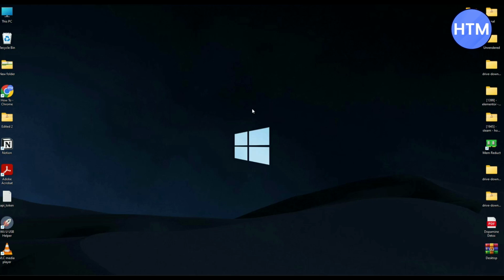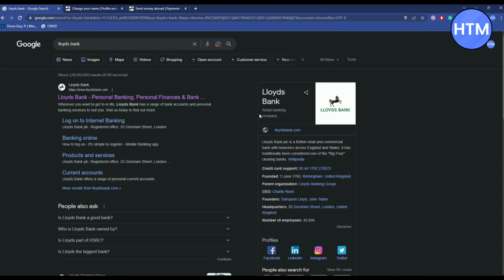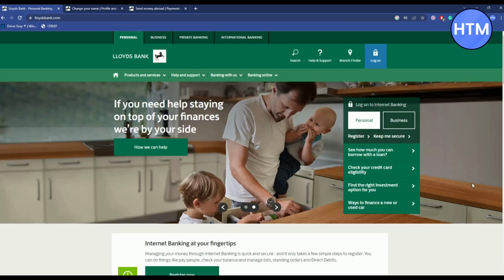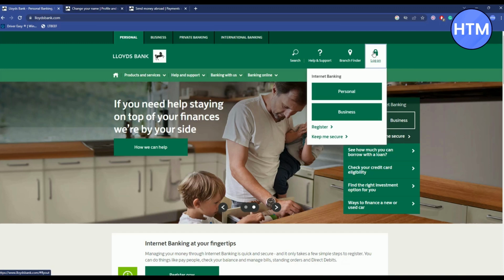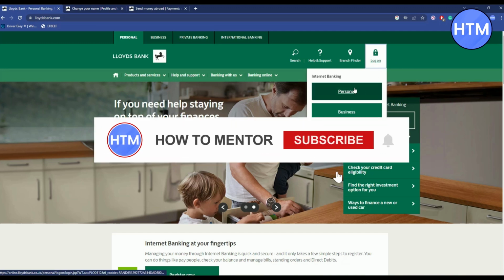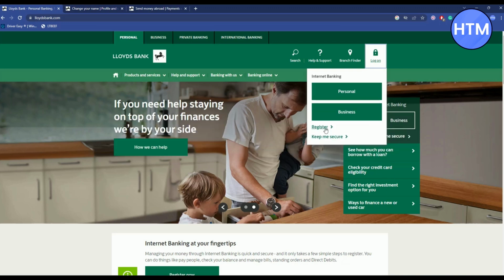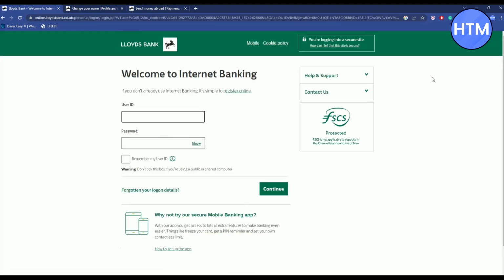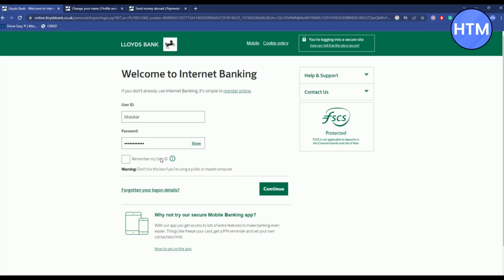How To Log In Lloyds Bank - Sign In To Online Bank Account (EASY!)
How To Log In Lloyds Bank - Sign In To Online Bank Account. It’s a very easy tutorial, I will explain everything to you step by step.